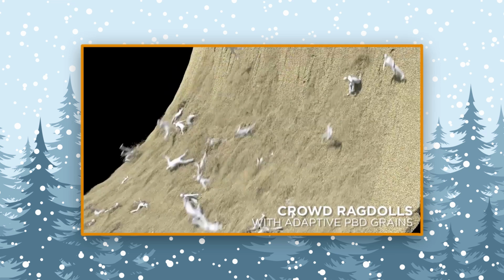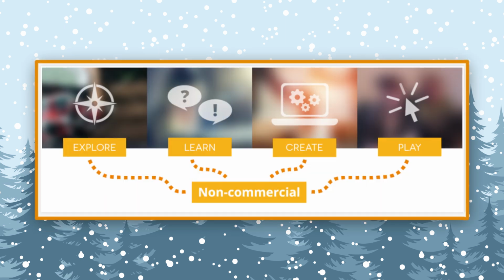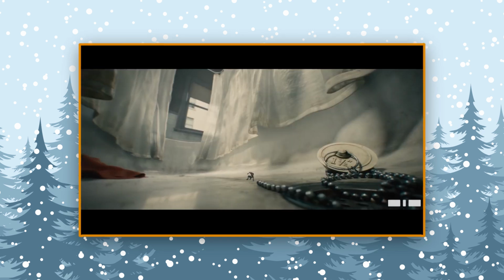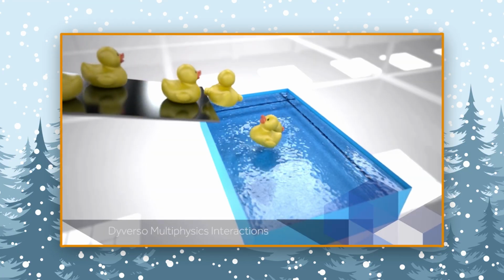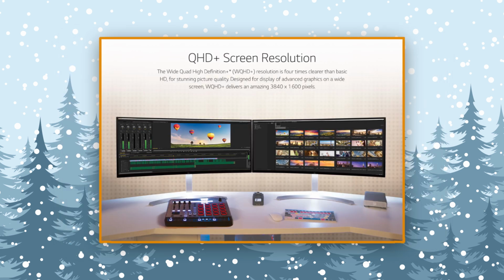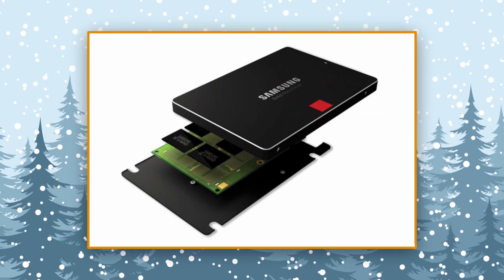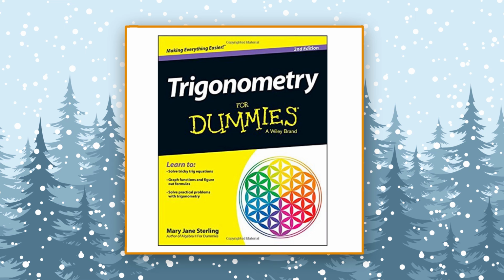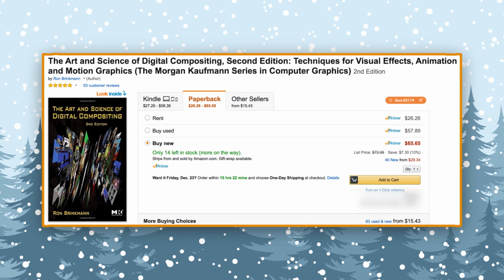VFX Christmas List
Here's a Christmas list of the VFX kind!

HARDWARE:

RICOH THETA S:

Wacom Intuos Pro Pen:

LG UltraWide® WQHD+ IPS Curved LED Monitor:

i1Display Pro:

GeForce GTX 1080 Founders Edition:

SAMSUNG 840 Pro Series 2.5" 512GB Internal Solid State Drive:

EDUCATION:

Trigonometry For Dummies:

Dictionary of Mathematics Terms:

The Art and Science of Digital Compositing:

Masters of FX: